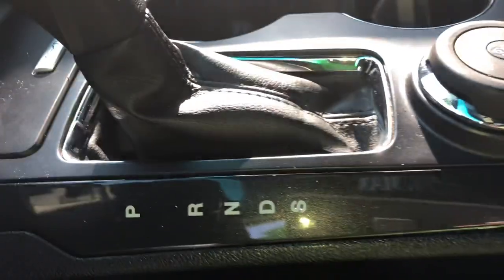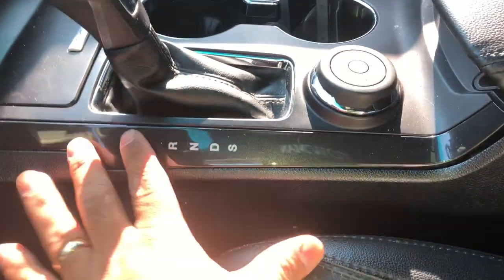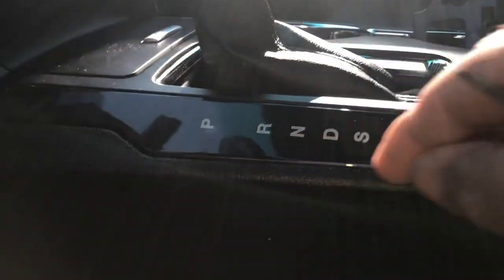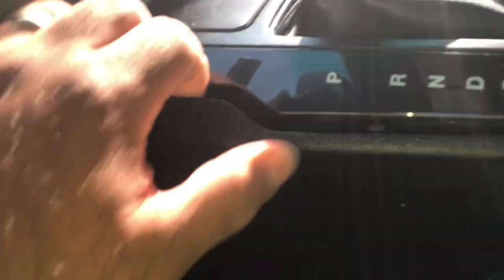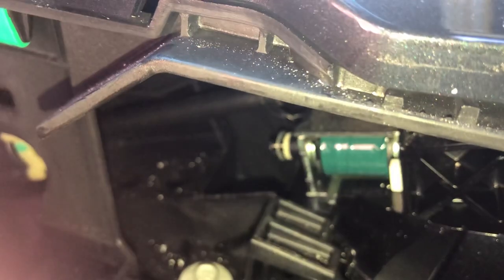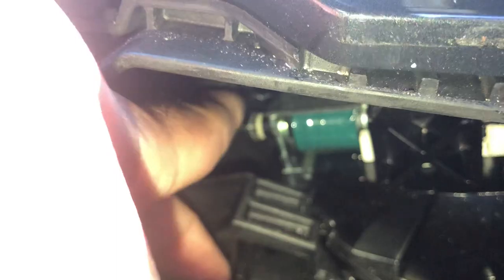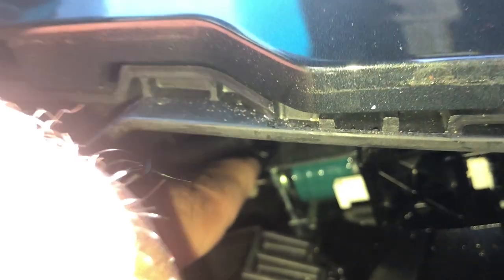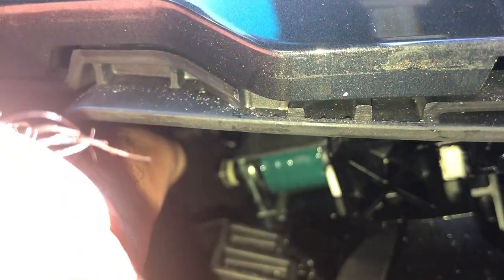How to get it 2016 Ford Explorer into neutral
How to get it 2016 Ford Explorer into neutral Checkout more of my videos.